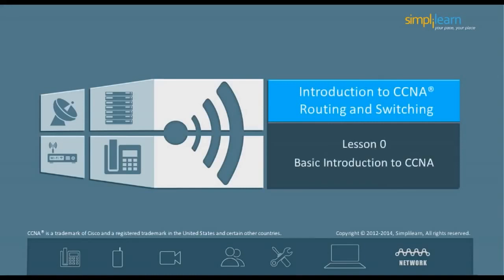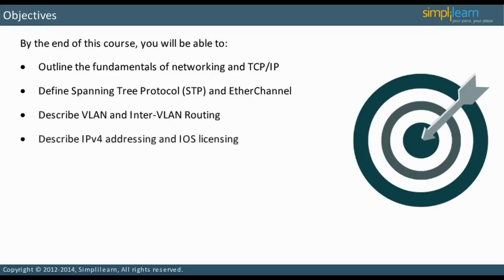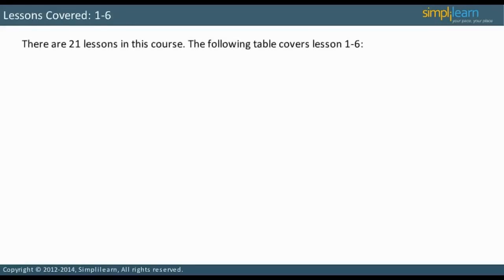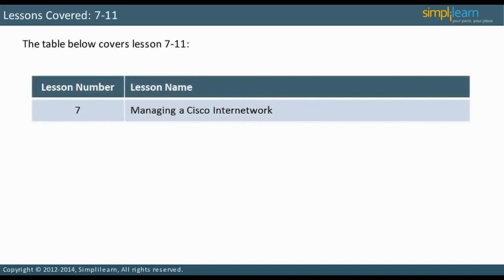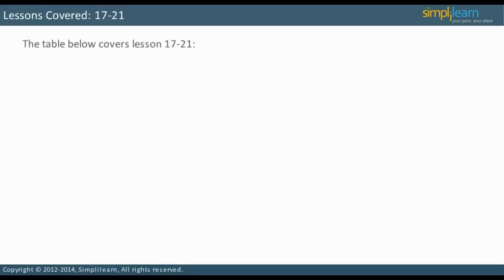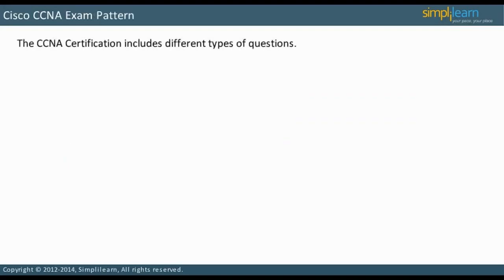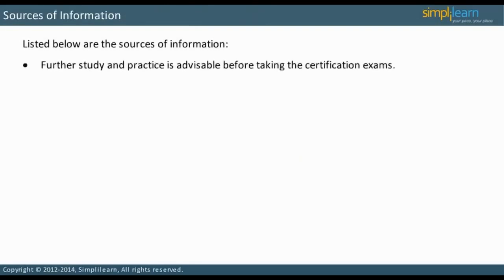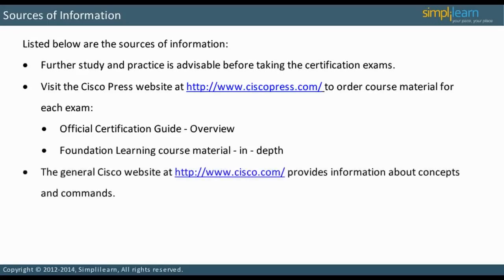Cisco Certified Network Associate Training | CCNA Routing and Switching | CCNA Video Tutorial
CCNA® is an associate-level professional certification offered by Cisco which aims to improve the professionals' foundational networking knowledge. IER-Academy offers Cisco Certified Network Associate certification training which is ideal for network professionals' who want to further their career as a CCNA® expert.

CCNA® Certification is an associate level certification offered by Cisco to professionals who qualify the CCNA® exam validating their ability to install, configure and maintain medium-size routers and switched networks. Cisco Certified Network Associate (CCNA®) certification demonstrates one's proficiency in handling network system and expert hands on installation and configuration. CCNA® Cisco Certified Network Associate can opt for professional level Cisco certifications after becoming a CCNA® certified professional.